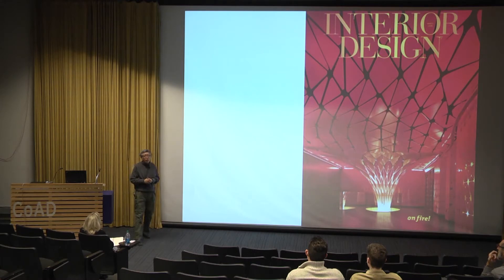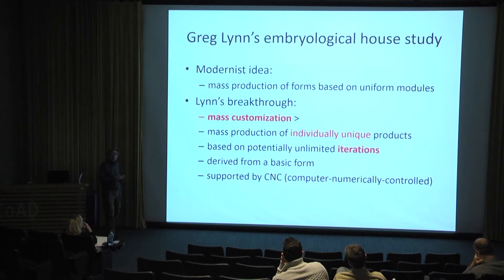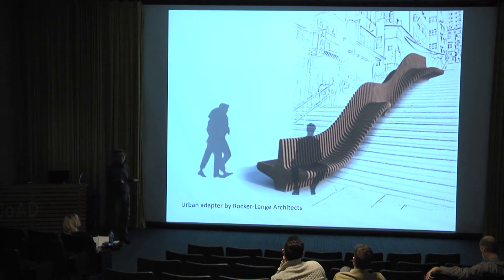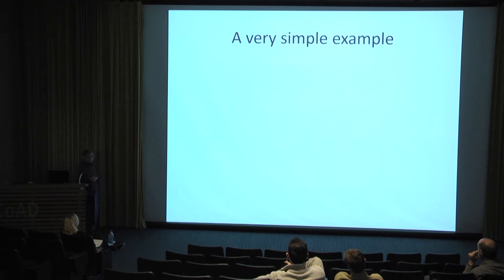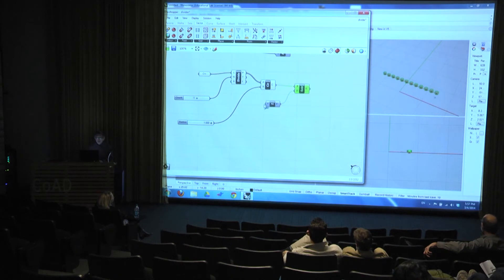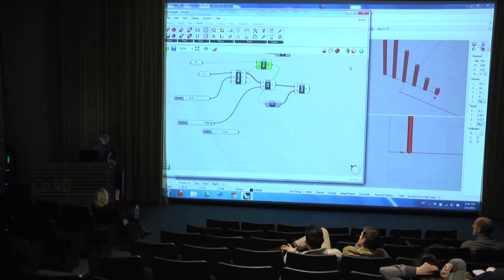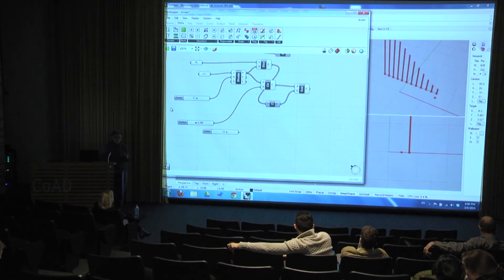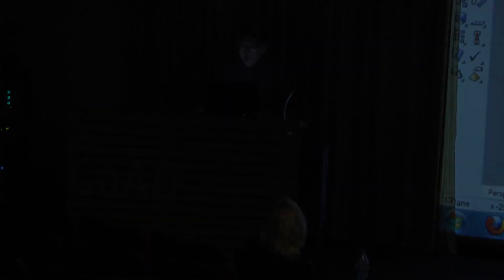IA Faculty Lecture - Parametric Design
Professor Jin Feng giving a presentation on Parametric Design.